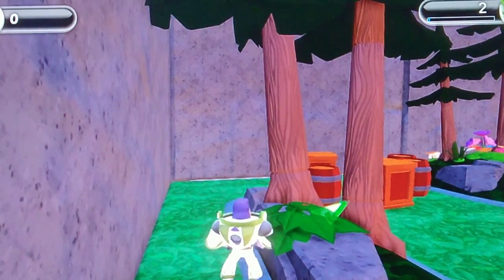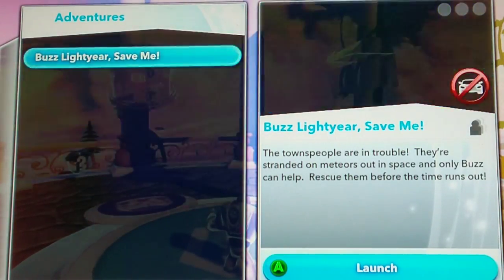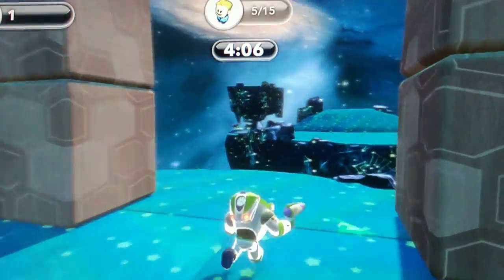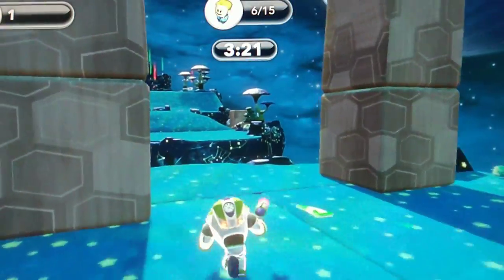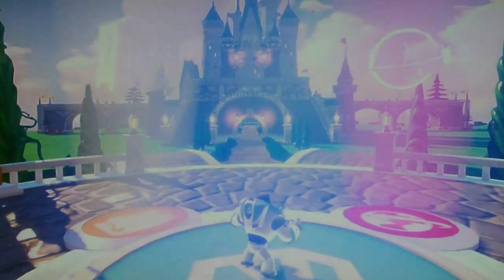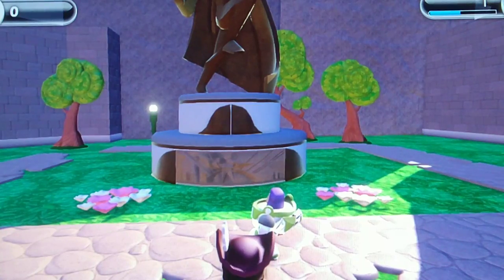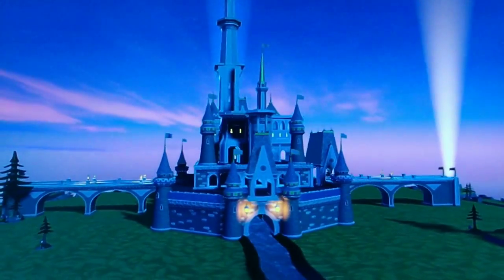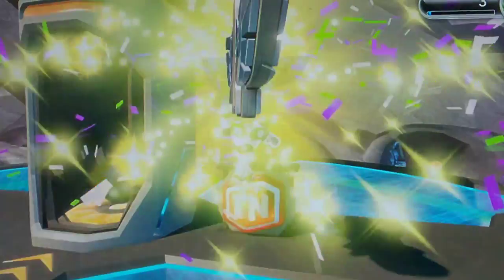Disney infinity 1.0 walkthroughs - part 2 - Buzz Vs. Robot - Save Us - mastery 1 - Power the tower!